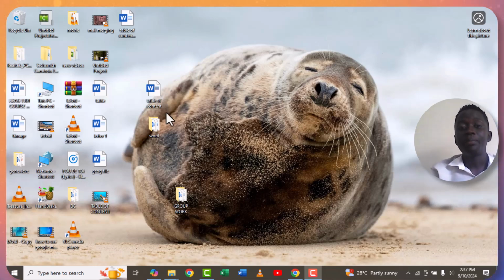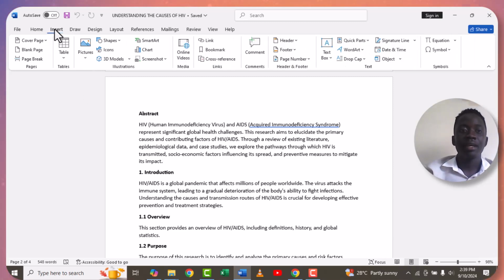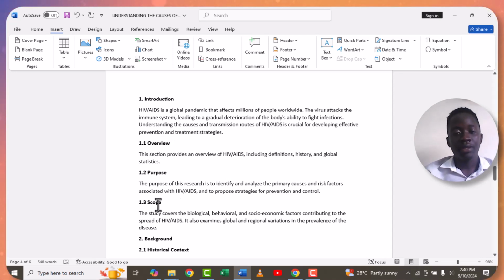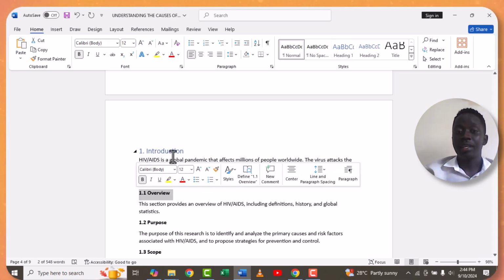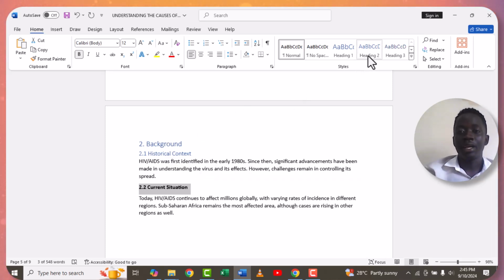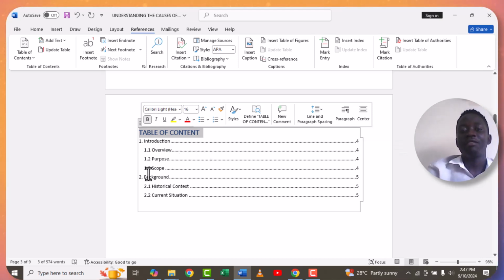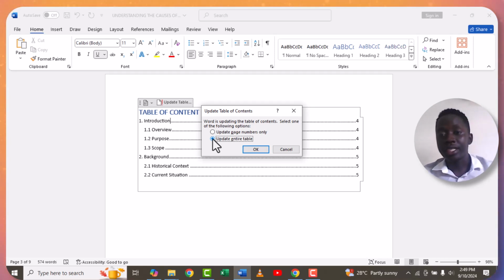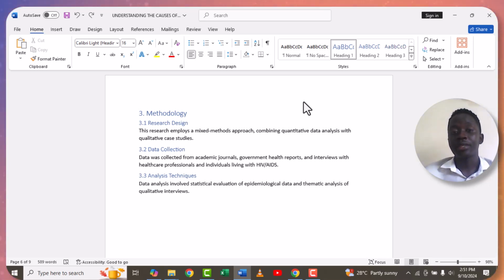The easiest way to create A TABLE OF CONTENT using microsoft word.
Welcome to our video on "The Easiest Way to Create a Table of Contents in Microsoft Word!" Are you tired of manually crafting your table of contents? Look no further! In this quick and easy tutorial, we’ll guide you through the simple steps to create a professional and dynamic table of contents that updates automatically.

In this video, you’ll learn how to:

1. Use heading styles to structure your document effortlessly
2. Insert a table of contents with just a few clicks
3. Customize your TOC to match your document's style
4. Update your table of contents as your content evolves

Perfect for students, professionals, and anyone who wants to enhance their Word documents, this tutorial will save you time and make your work look polished. Join us and discover how easy it is to create a stunning table of contents that impresses!